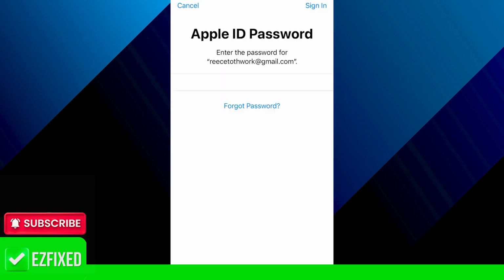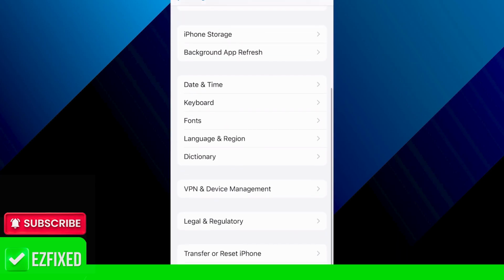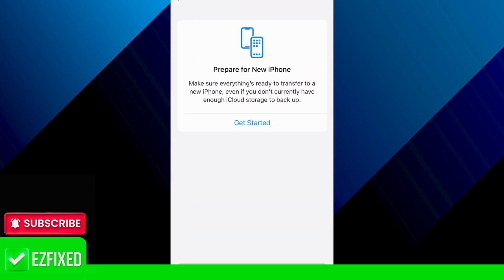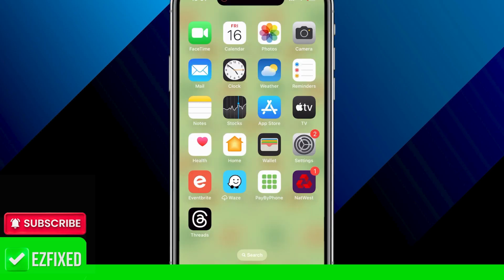[Easy Guide] Fix iPhone Apps Not Downloading from App Store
In this video I will show you [Easy Guide] Fix iPhone Apps Not Downloading from App Store